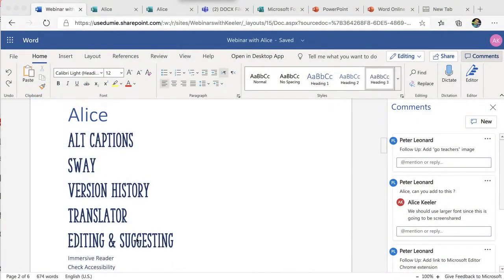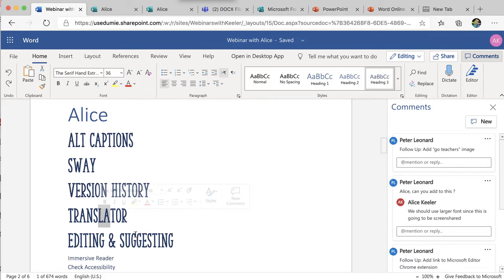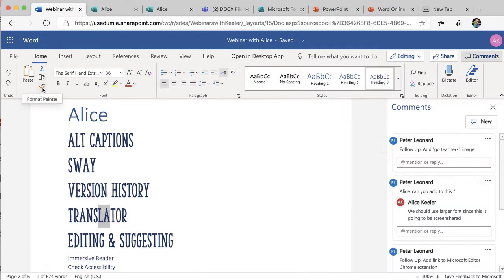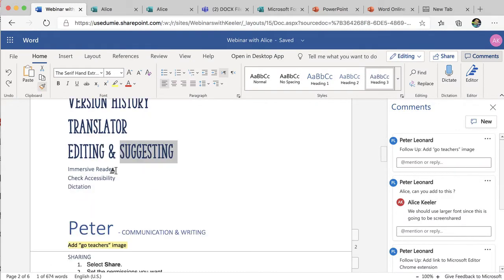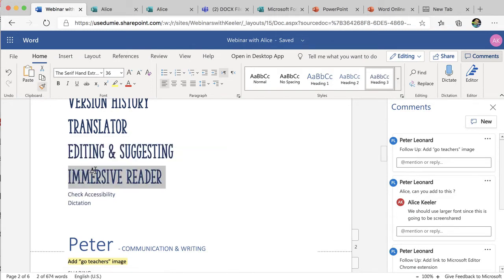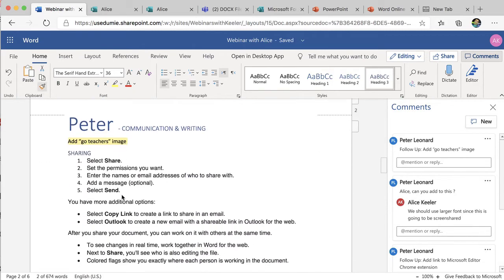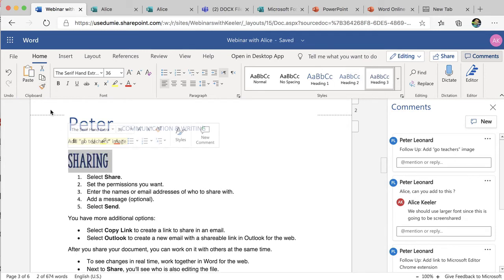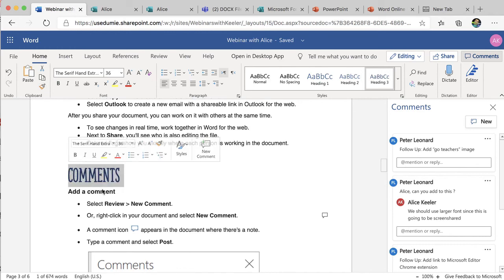Using Format Painter in Word Online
In Word Online you can match the font size and type throughout the document by using the Format Painter icon in the ribbon.